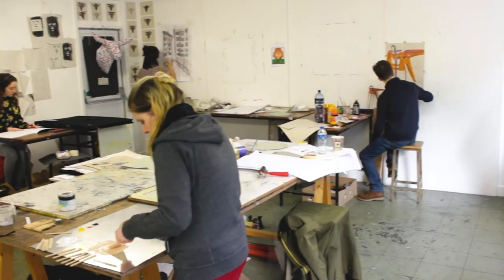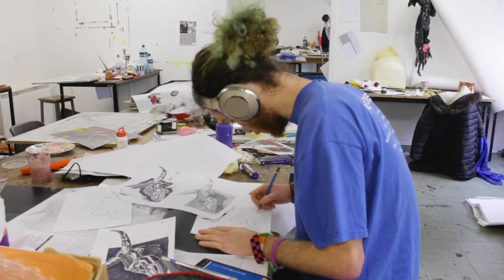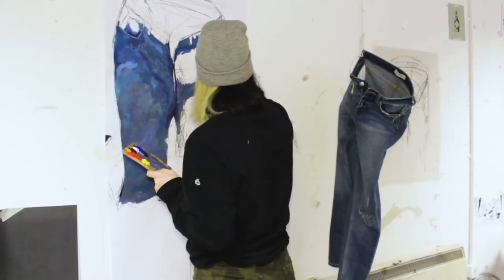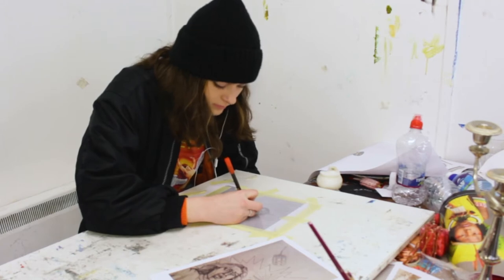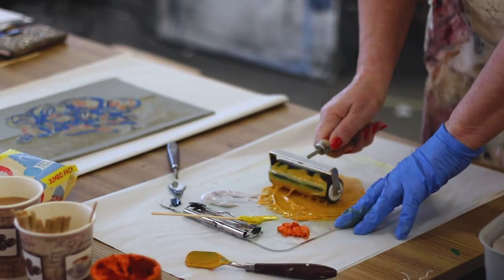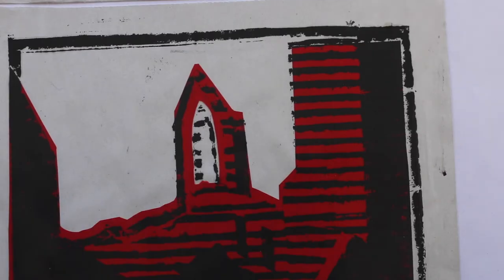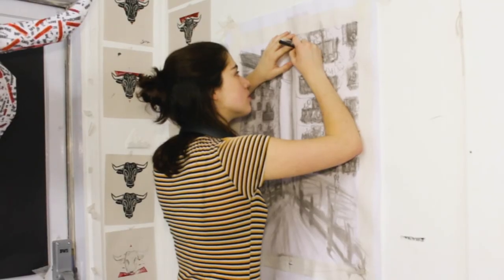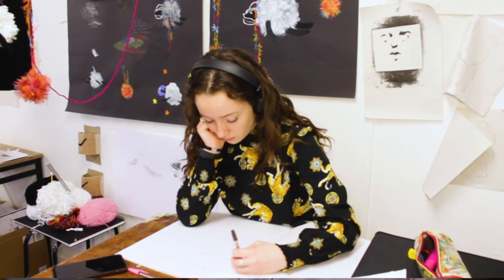GTI Art Level 5 Promo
Get a behind-the-scenes look inside the Art Portfolio Course at Galway Technical Institute.